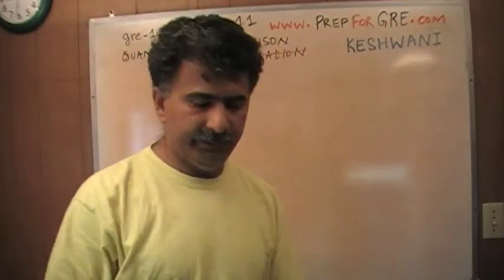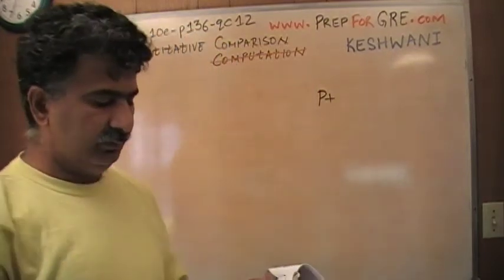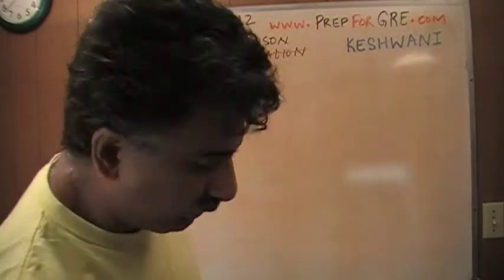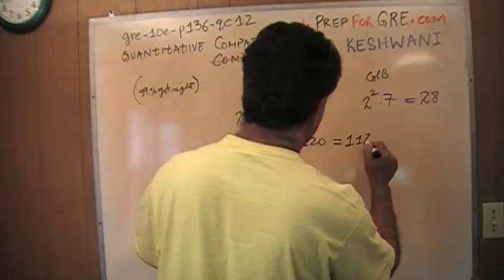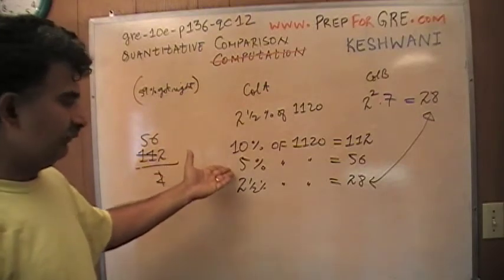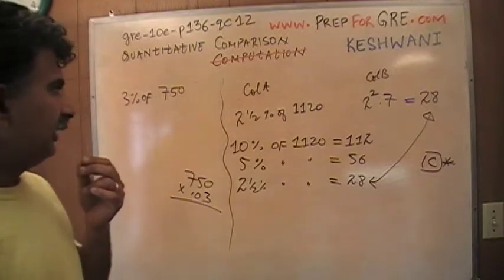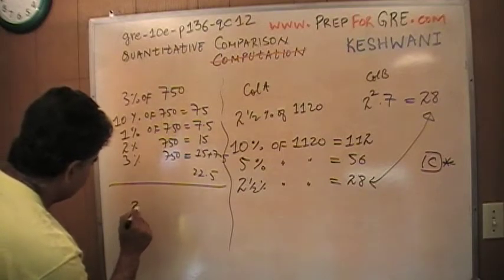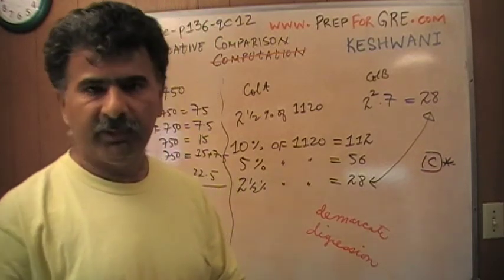GRE Math Day 21 p136 Quantitative Comparison - 10th Edition - KeshwaniPrep